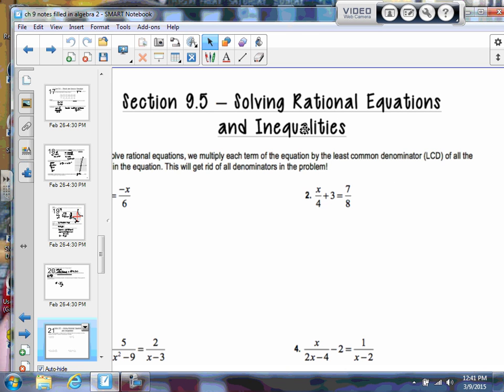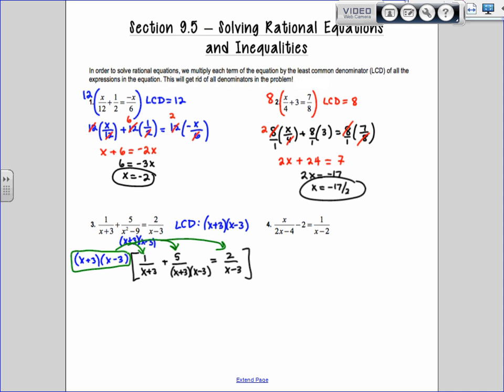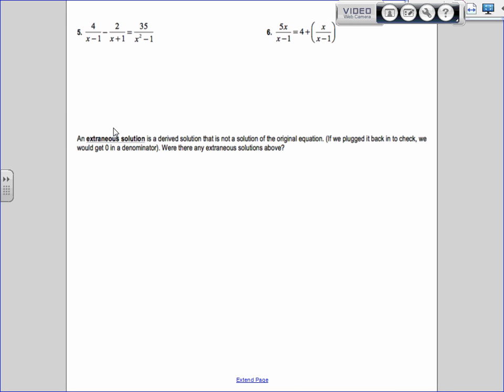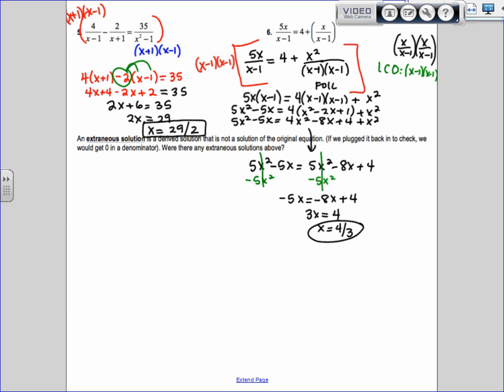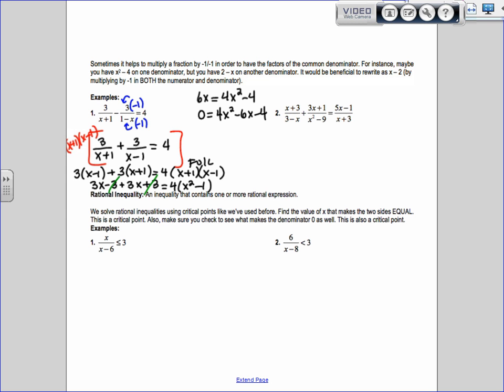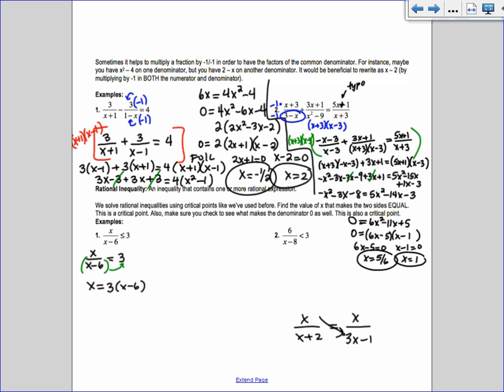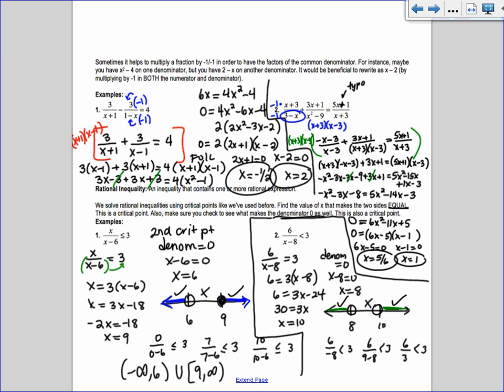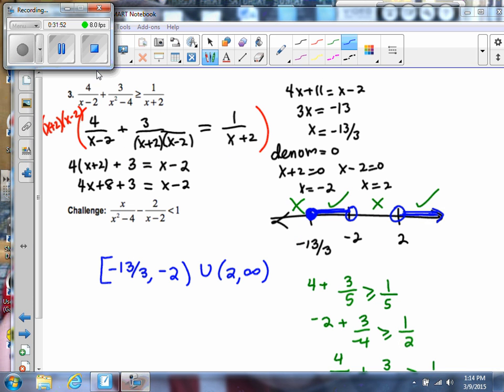9 5 alg 2 2015